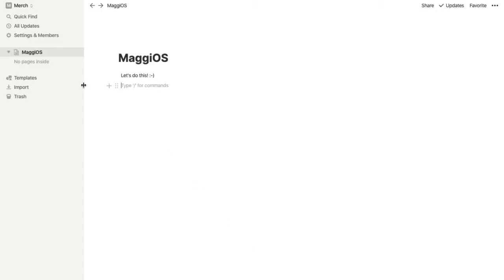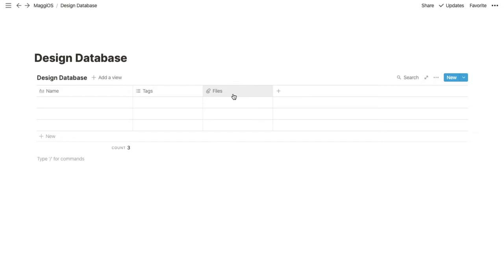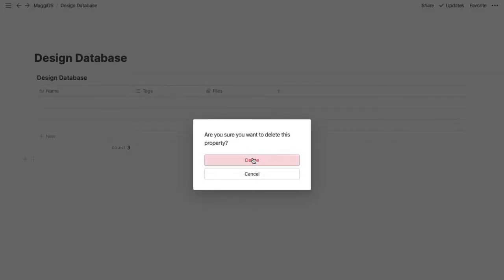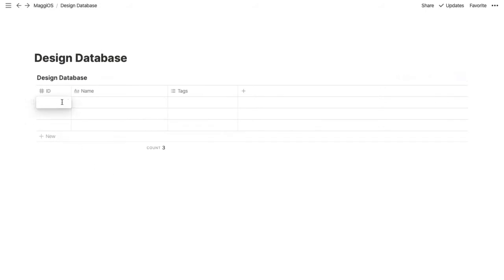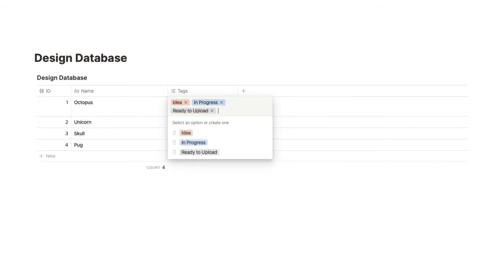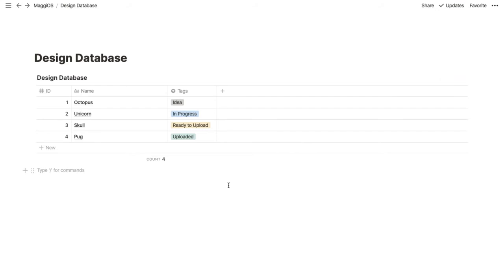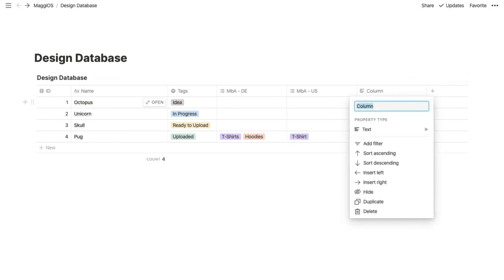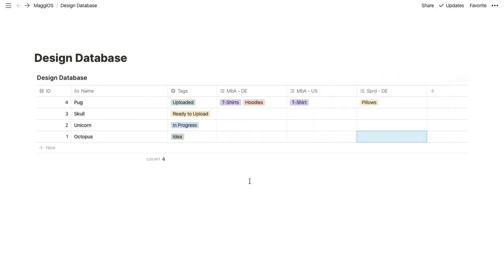mester table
master table